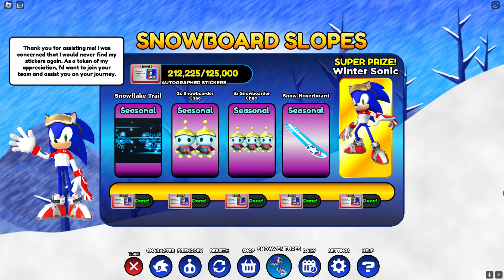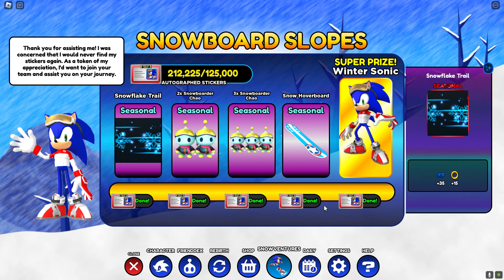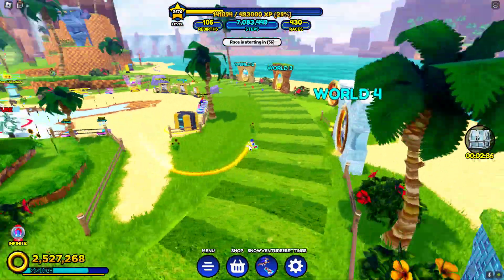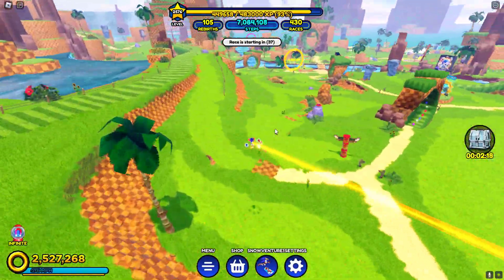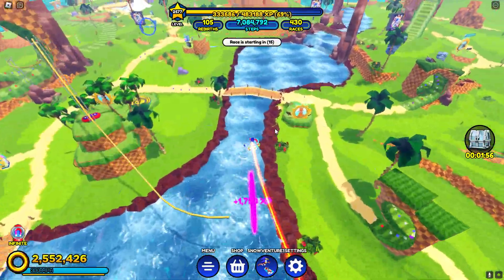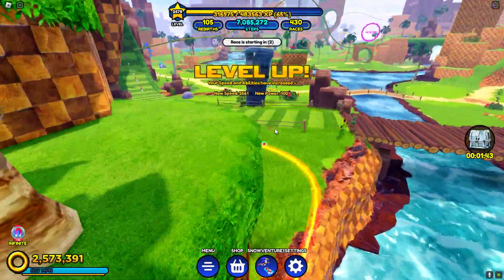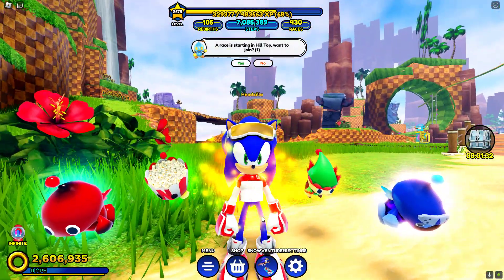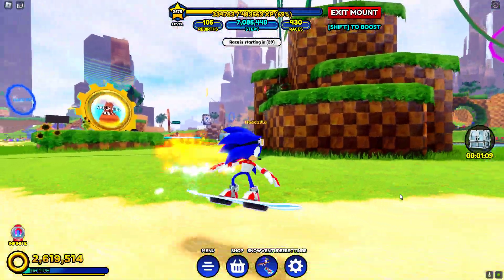Completing the new Snow Ventures event in Sonic Speed Sim on Roblox!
This will show you how to beat this new event!